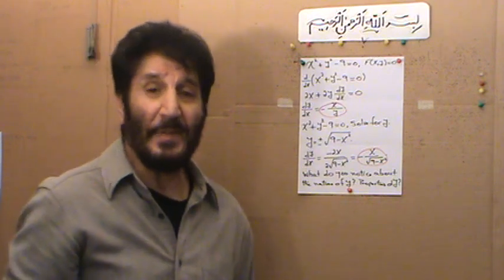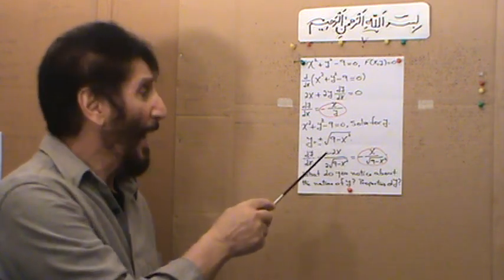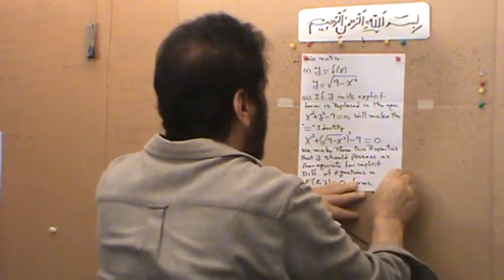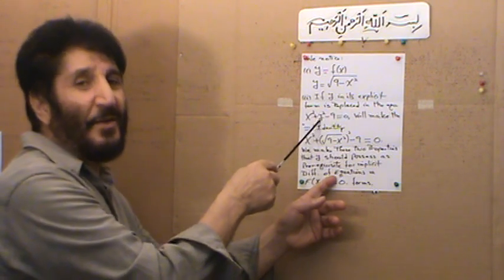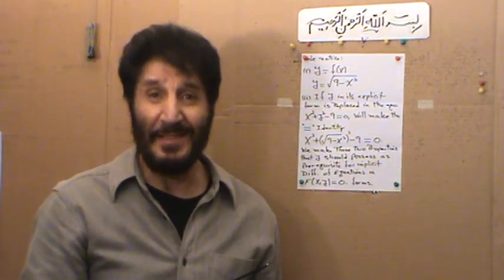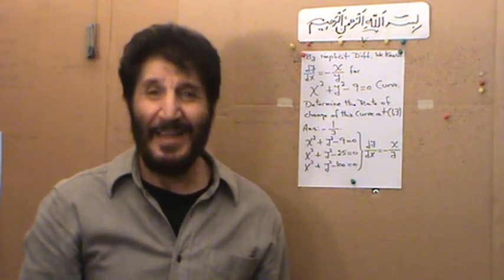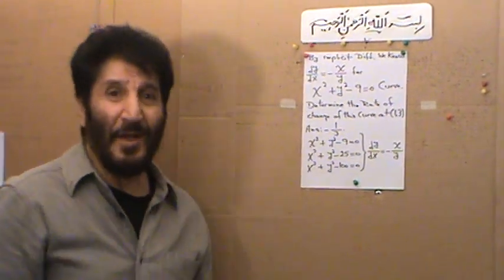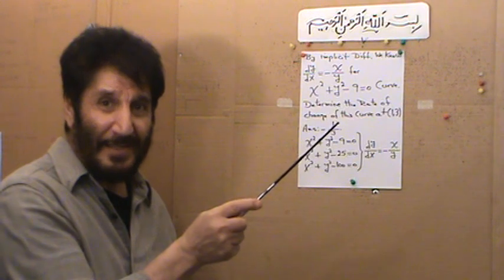Implicit Differentiation (Tape 3)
Concept of Implicit Differentiation (Tape 3)